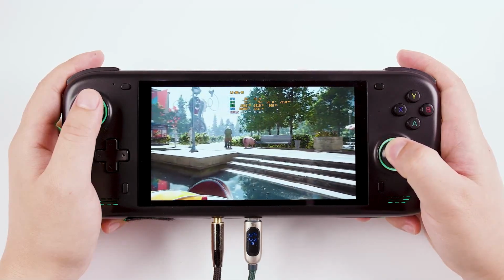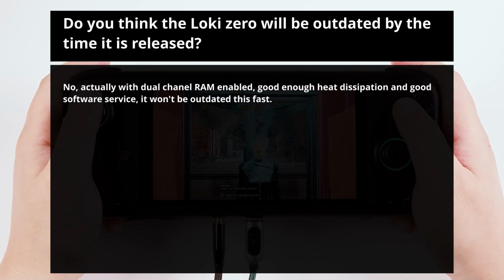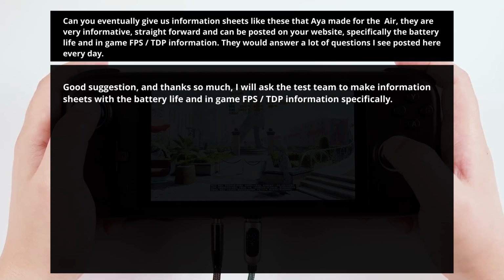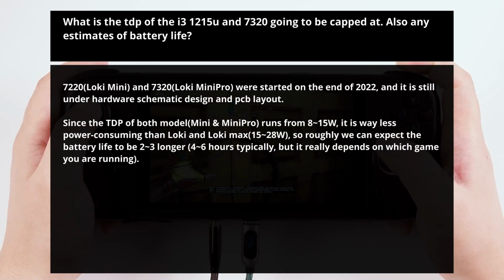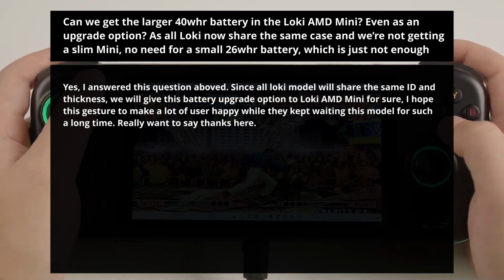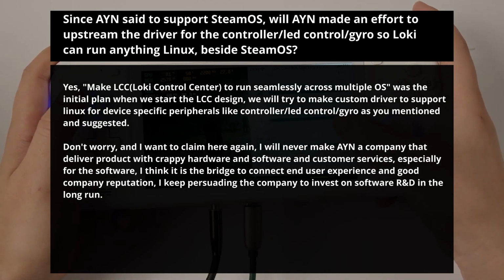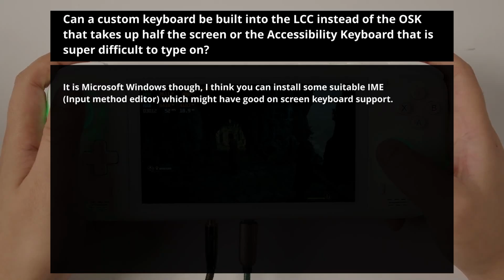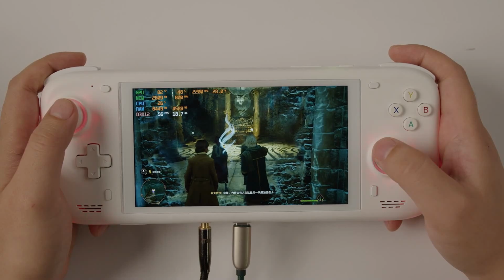AYN LOKI INFO DROP | 2023-02-21 Q&A | Every question and answer | Ryzen 6800U/6600U Handheld PC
Here's another rather disorganized Loki Q&A!

In this video, I've compiled and organized all the questions and answers from that Q&A, with my own thoughts mixed in.